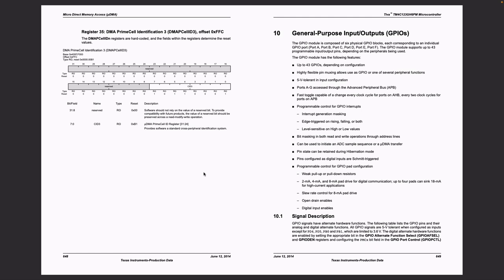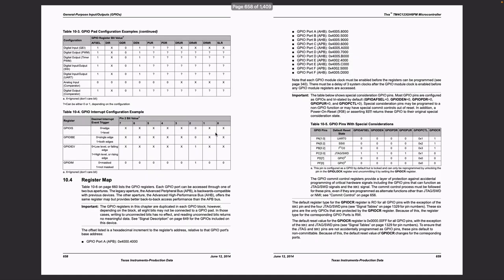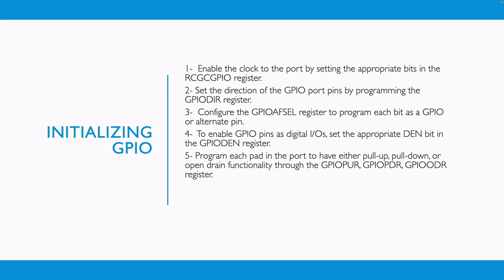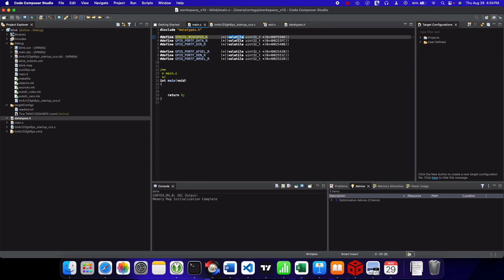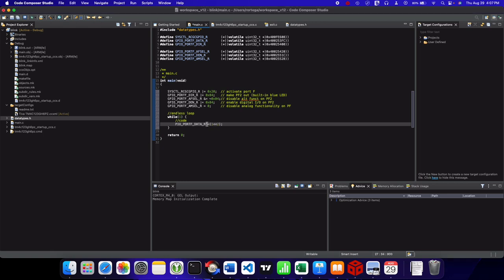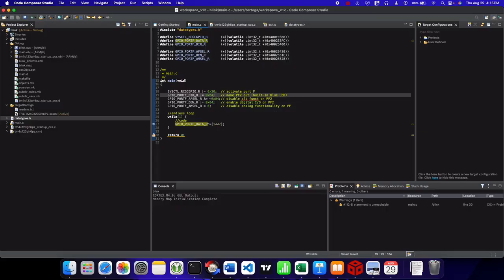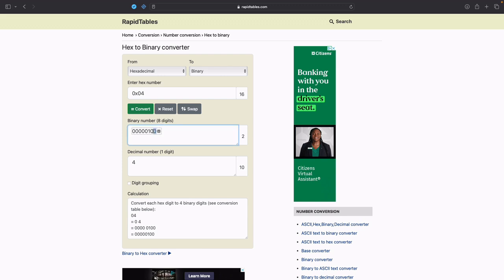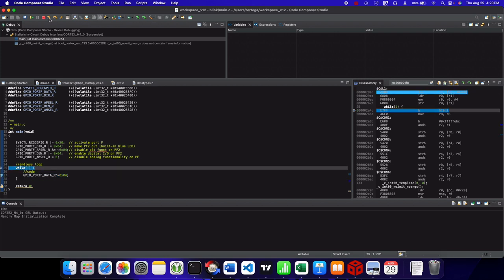How to blink an LED